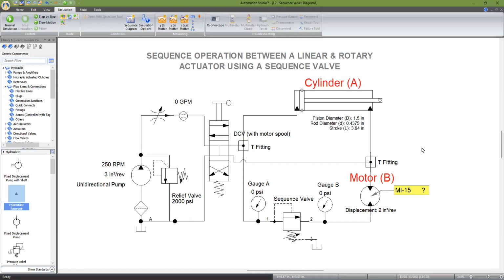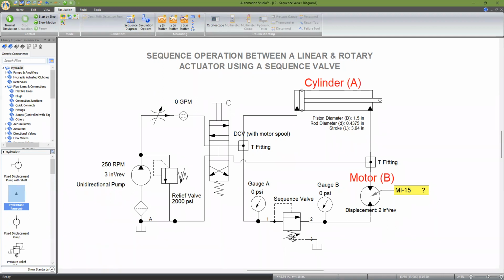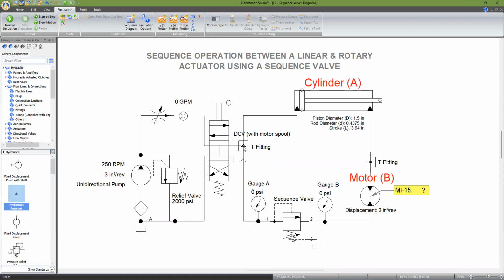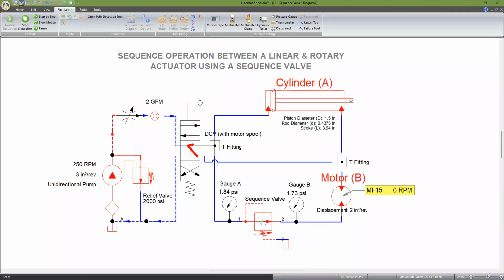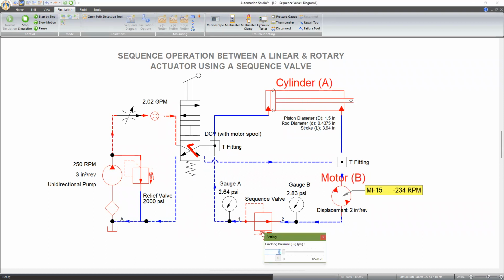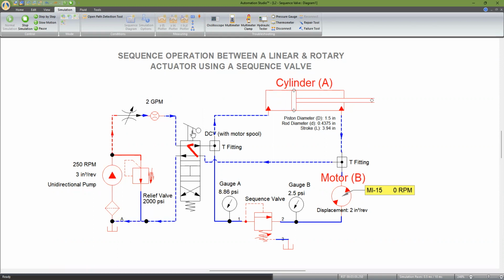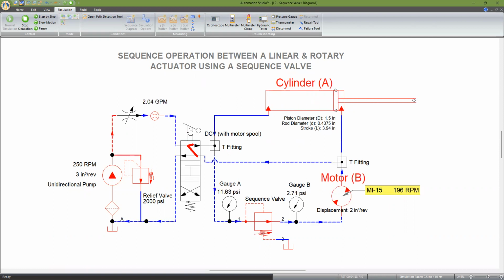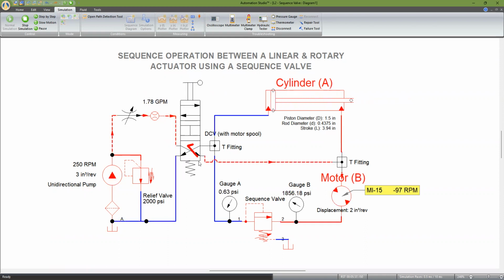Building a sequence operation in Automation Studio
Sequence operation between a linear and a rotary actuator using a sequence valve.